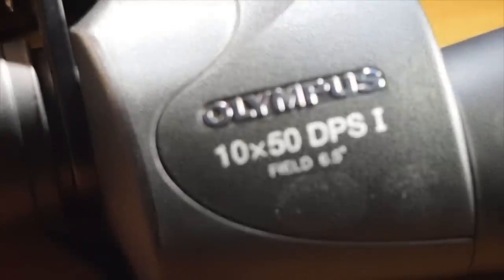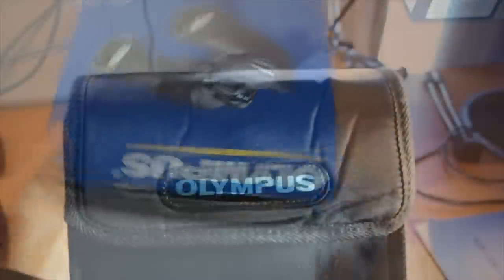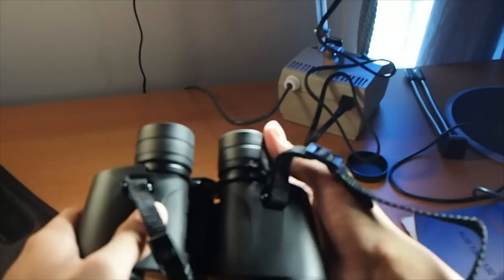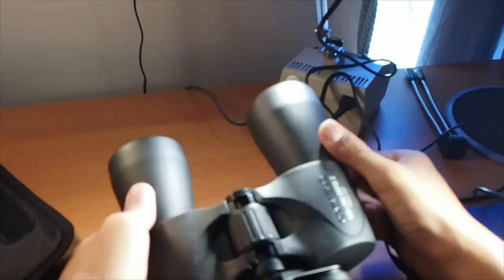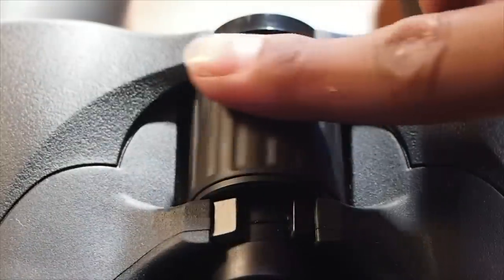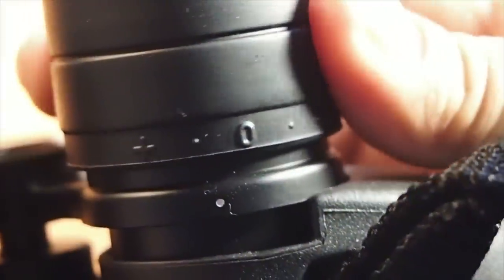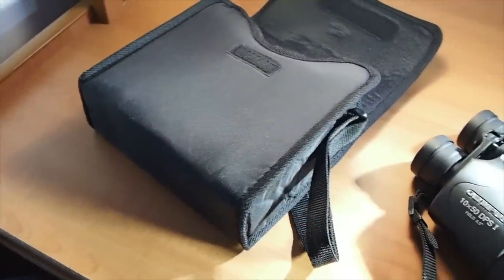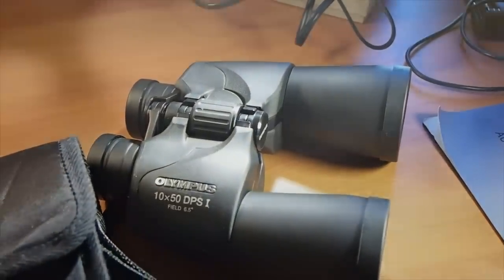Olympus DPS I 10x50 Binoculars Review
A review on the Olympus DPS I 10x50 Binoculars. These binoculars offer great image quality at  an affordable price, just beware that the straps and bags are of cheap quality and that 10x50 binoculars are usually shaky if you're not careful. I recommend this over the Nikon Action series unless you find a cheaper price of them as they're both good.

Equipment:
Olympus Pen E-PM1
M.Zuiko Digital 14-42mm f3.5-5.6II R Standard Wide Zoom
Audio Technica AT2020 USB
Slik F740
Daiwa DST-43
Sony Vegas Pro 12
Camtasia Recorder
Fraps